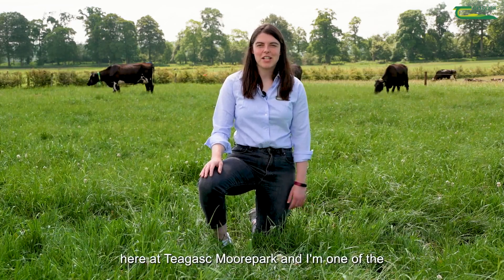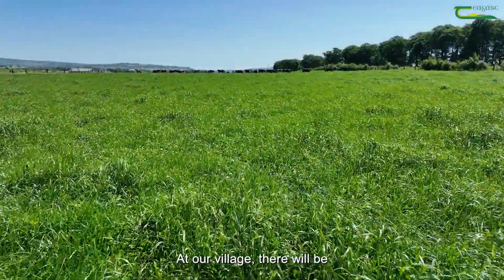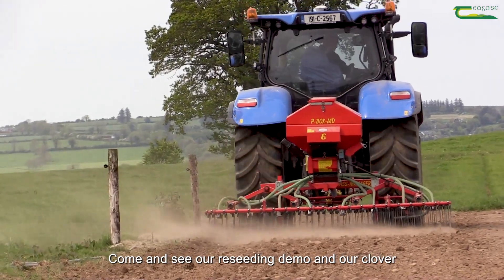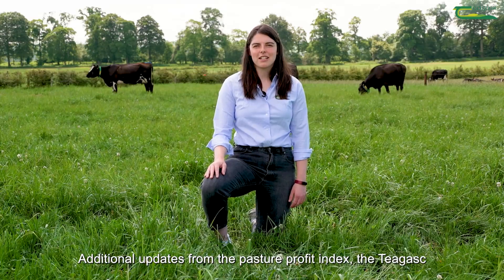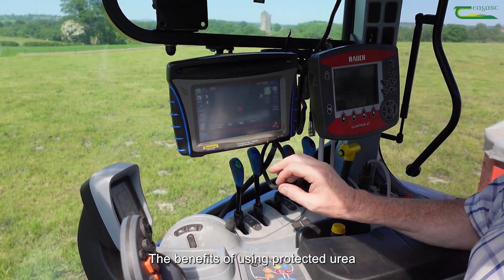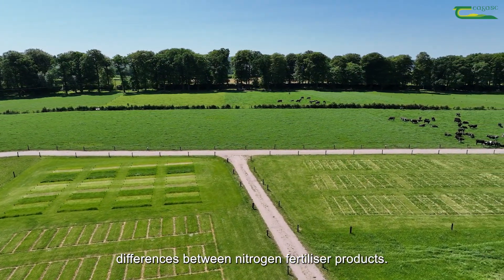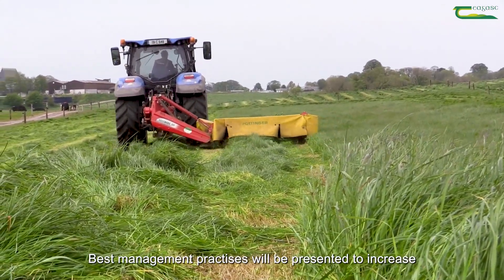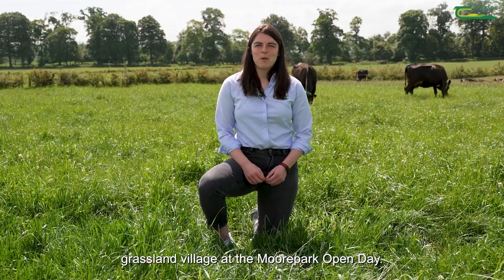Grassland Village at Moorepark '23 - Caitlin Looney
Caitlin Looney, Teagasc Researcher provides an insight as to what to expect at the Grassland Village at Moorepark '23, which takes place on Tuesday, 4th July.

There will be essential information on the best management practices to optimise production from your pasture.

The reseeding demo and Clover150 boards will highlight the dos and don'ts when it comes to incorporating clover on your farm. Additional updates from the Pasture Profit Index, the Teagasc grass and clover breeding programmes and the multispecies swards will also be presented on the day.

The benefits of using protected urea on your swards will be demonstrated with interactive plot trials highlighting the differences between nitrogen fertiliser products. Additionally, tips and tricks associated with spring grassland management, red clover silage production and animal nutrition will be discussed. Best management practices will be presented to increase herbage yields and longevity for red clover crops.